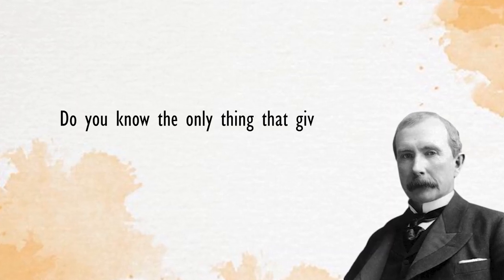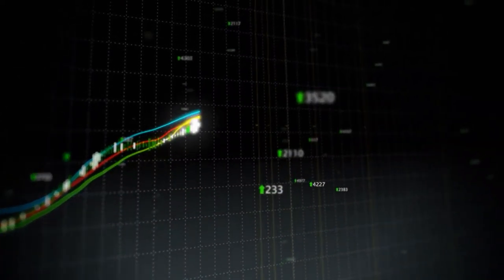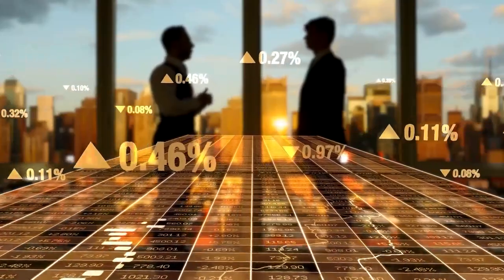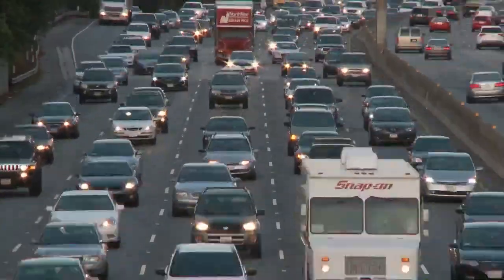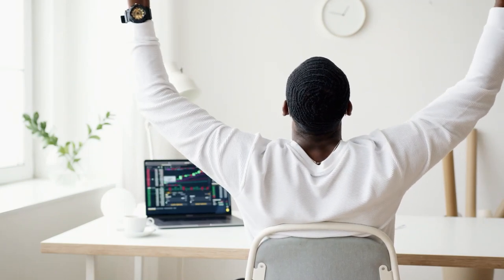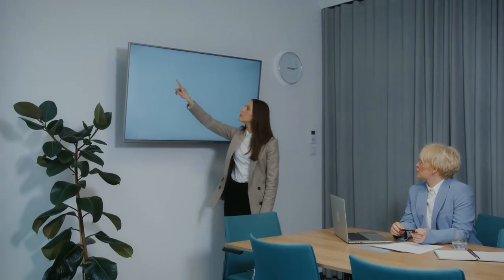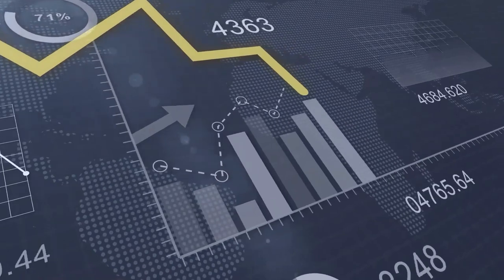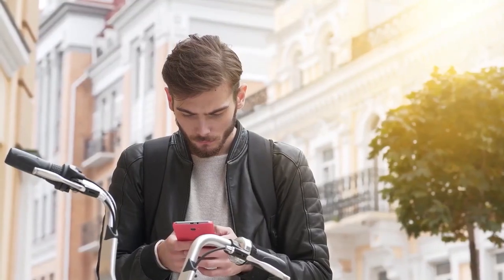5 Best Stocks That Pay High Dividends Passive Income 2022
If you’re a big dreamer like most of us, it won’t take you too long to realize that your dreams need more money to be actualized than your groggy job has to offer. And so, diversification is always the best way to stay sane, remain relevant, and keep your dreams alive. One of the ways to do this is to invest in stable companies that offer high dividends. It might be a struggle picking the best stock to invest in for maximum benefits, which is why we put together this video to guide your next investment decision. In today's video, we will look into 5 stocks that pay high dividends.

Watch the complete video to know about the 5 best stocks that pay the highest dividends

💰 Work Less, Earn More & Finally Escape The Rat Race

00:00​ - Introduction
01:28 - Stock 1
02:13 - Stock 2
03:20 - Stock 3
04:18 - Stock 4
05:18 - Stock 5
06:28 - Conclusion

Join us on the journey that leads to Financial Freedom in 20XX! Our goal is to share the knowledge of how to achieve financial independence and retire early. We try our best to teach you steps to achieve financial freedom by increasing your financial intelligence.